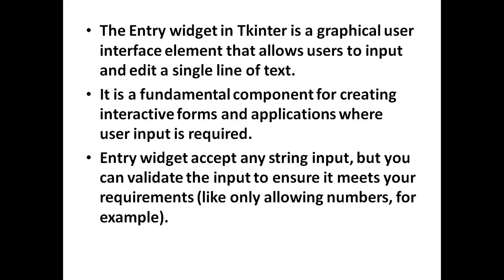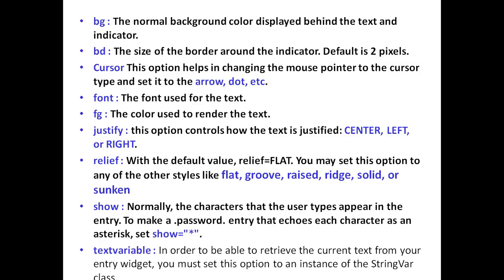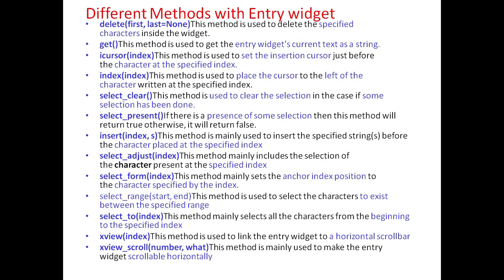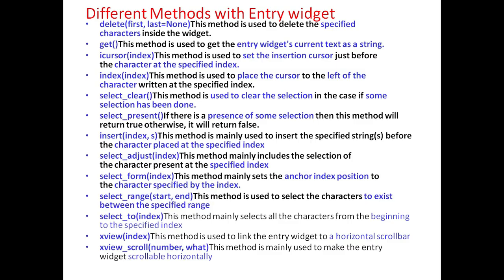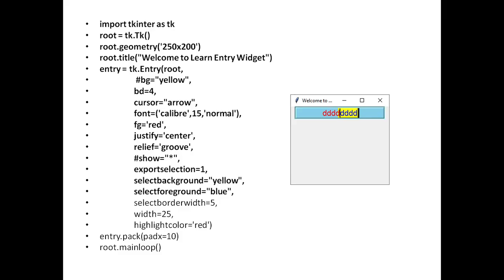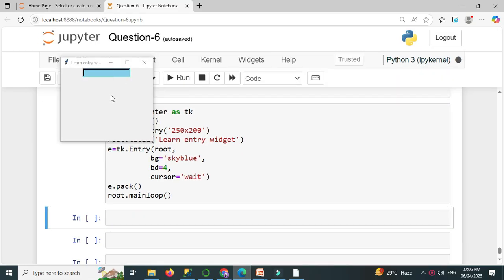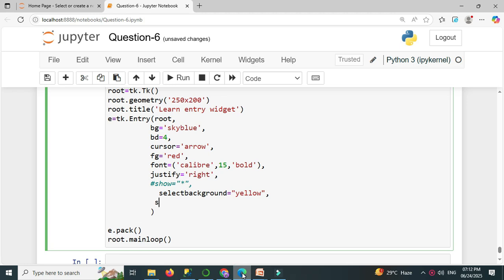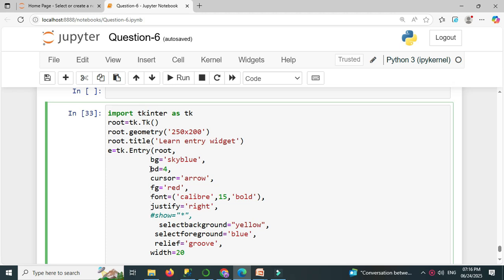Entry widget in Tkinter